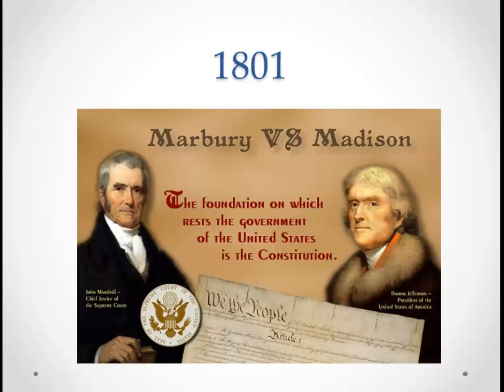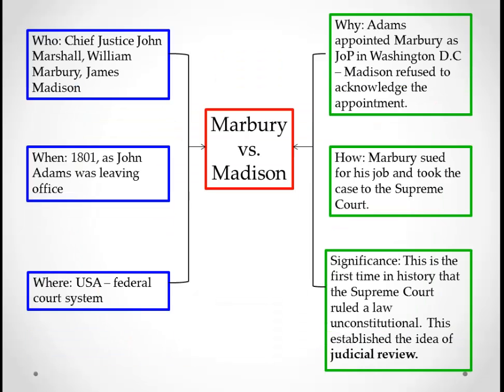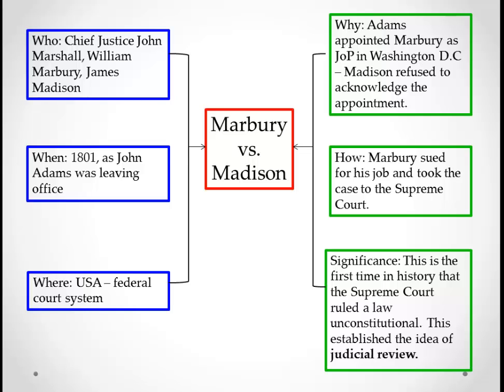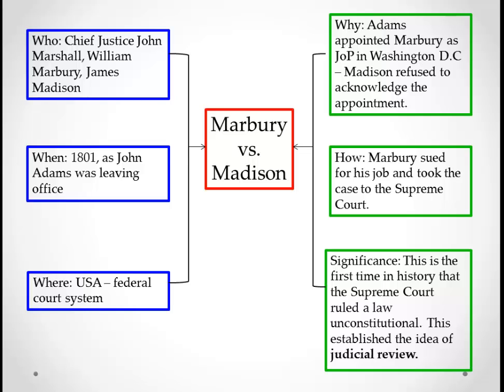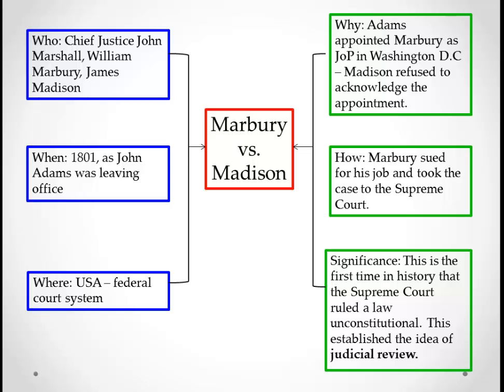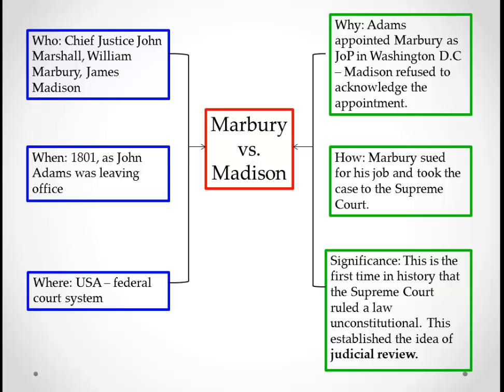Marbury v Madison